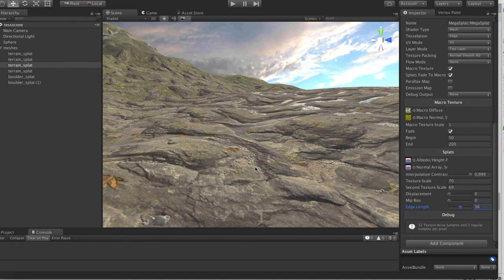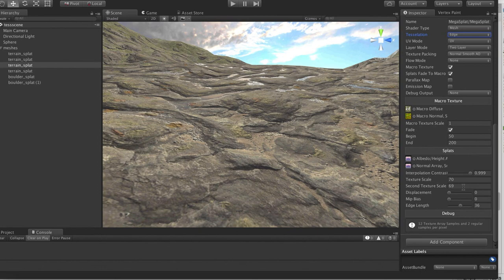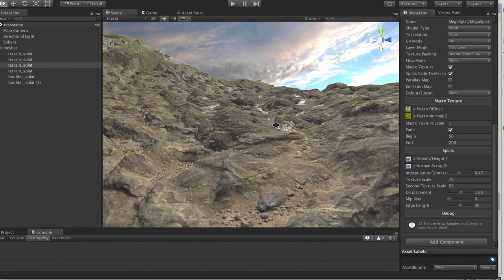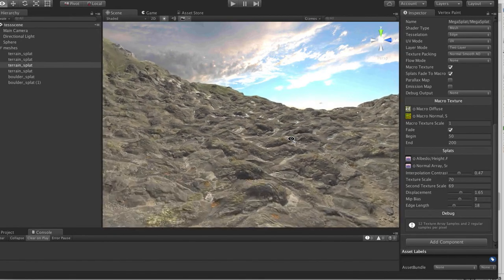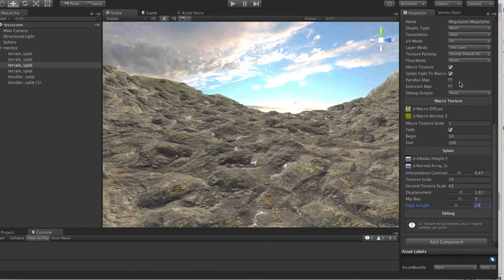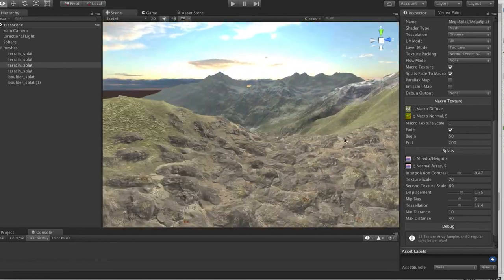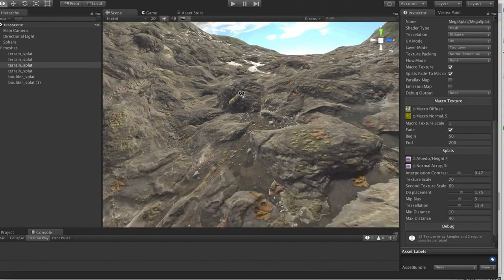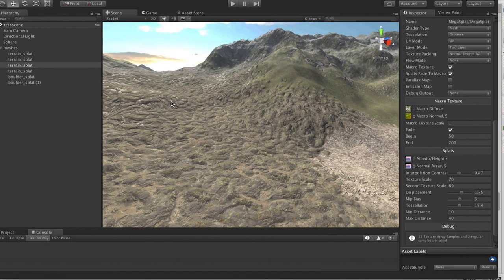MegaSplat Dev Log : Tessellation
Talking about Tessellation support in MegaSplat